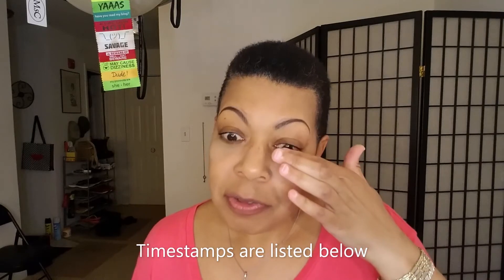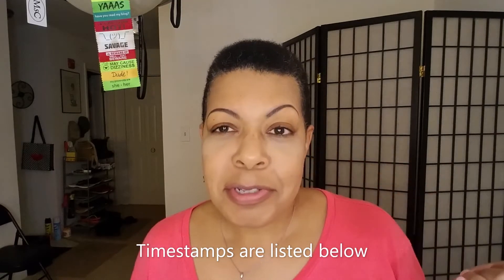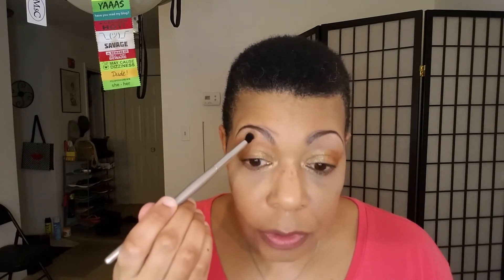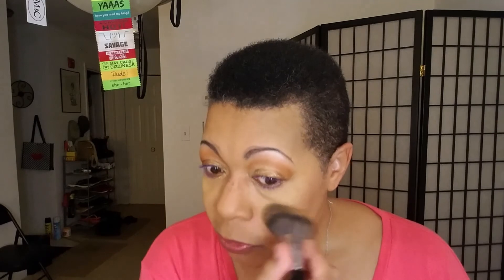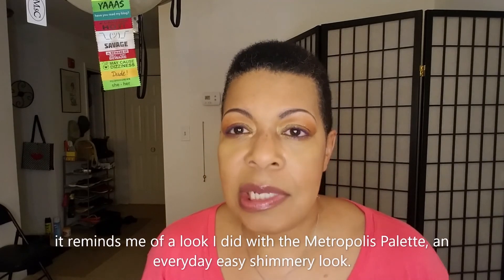Sunset Palette Look #1: Monochromatic Chroma Crystal Look with Tips for Dealing with Fallout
Crazy is as crazy does. I threw this palette away when I purchased it years ago because of the Chroma Crystal shades and all the fallout from them. Since then, I've been learning new techniques to help decrease, as well as clean up, fallout and so I'm trying this palette again. I'm sharing my tips and tricks with you in this video.

Timestamps:
5:41 Tutorial
15:56 Finished Look
16:54 Tips for dealing with fallout
19:06 Pictures
Sundazed on inner lid
Aubade on center of lid
Bronzage on outer lid
Ice Gold as the brow bone highlight
Sinai on crease
Bermuda as a transition between Sinai and Ice Gold
Vulcano as liner
Same order and placement on lower lash line
Sinai on lower lash line
Vulcano on lower lash line
Bermuda on lower lash line to blend everything out
Undertone: Warm/Yellow/Olive
Skintone: Tan/Caramel
Skin Type: Normal/Oily T-Zone
Skin Issues: Sensitive & Temperamental
Skin Concerns: Mature skin, undereye discoloration & puffiness

Foundation Matches:
Estee Lauder Double Wear Stay-in-Place Makeup 4W1 (sometimes need a bronzer)
MAC Studio Fix+ Foundation NC42 (with zero tan)
Maybelline Fit Me! Dewy + Smooth #240 Golden Beige (with zero tan)
Fenty 310 & 330 mixed together (with a slight tan)
MAC Studio Fix+ Powder Foundation NC43 (with a slight tan)
MAC Studio Fix+ Powder Foundation NC45 (with a full tan)
Anastasia Beverly Hills Luminous Foundation – 355N (with a full tan)
Maybelline Fit Me! Dewy + Smooth #315 Soft Honey (with a full tan)
Becca Skin Love Weightless Blur Foundation – Fawn (with a full tan)
I have sensitive skin and am also sensitive to fragrance in products. I'd be the perfect mature skinned person to review your products. Let me know if you'd like me to provide honest reviews of your products. Thank you!